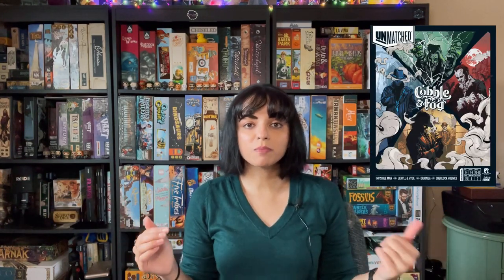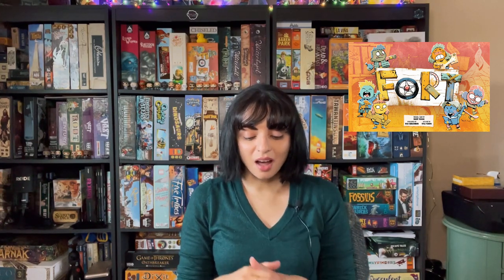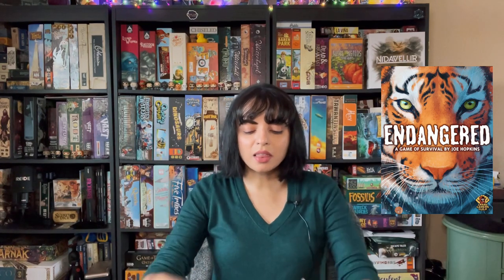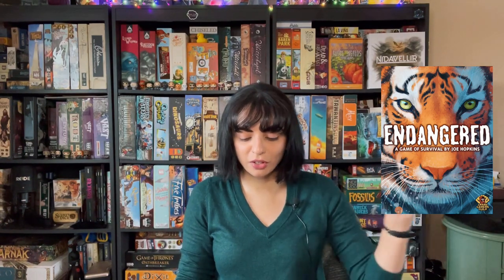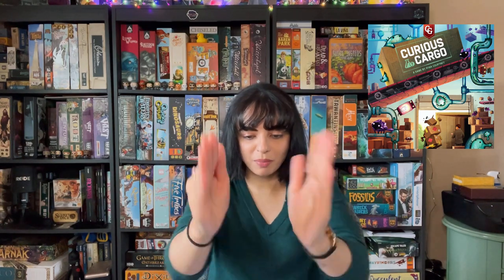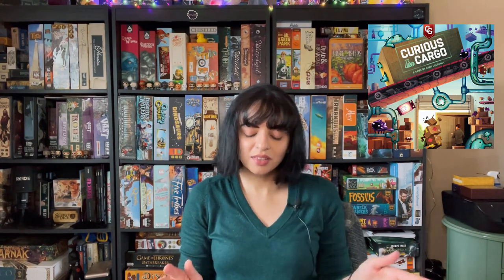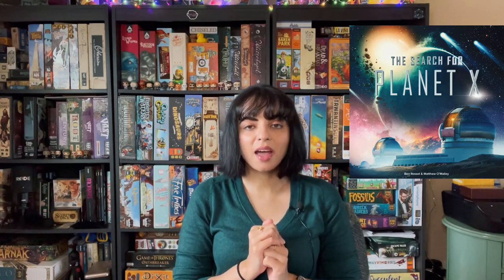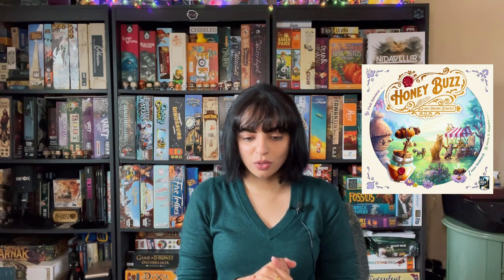Top 10 Board Games of 2020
These are my Top 10 Board Games of 2020! What were yours? Tell me below in the comments!

0:00 Intro
0:33 Number 10
1:29 Number 9
2:11 Number 8
3:18 Number 7
4:37 Number 6
5:54 Number 5
7:01 Number 4
7:52 Number 3
8:48 Number 2
9:53 Number 1